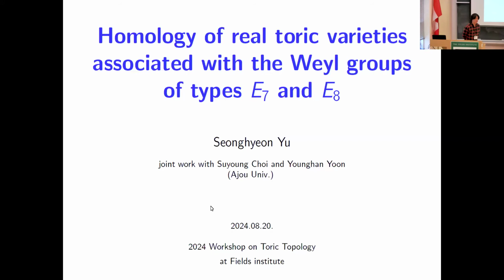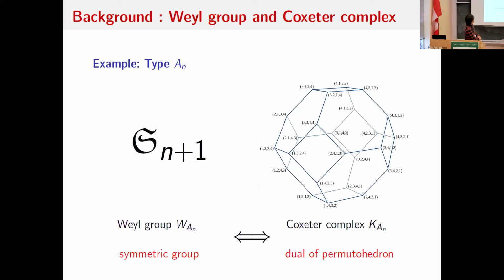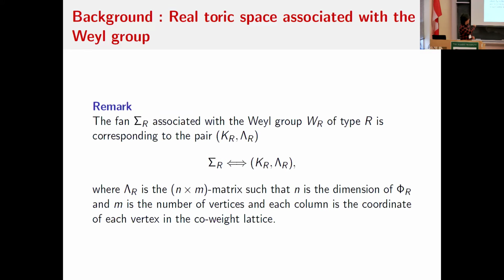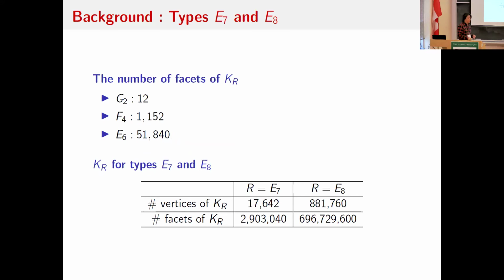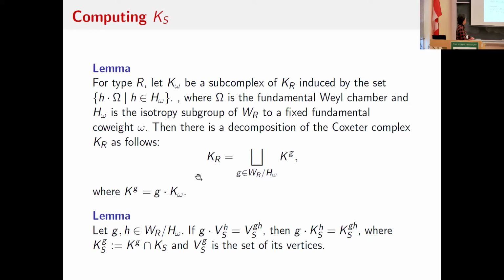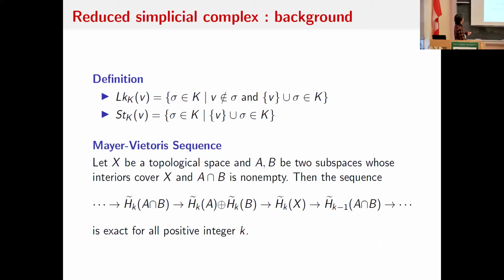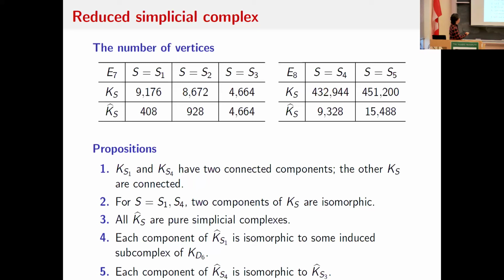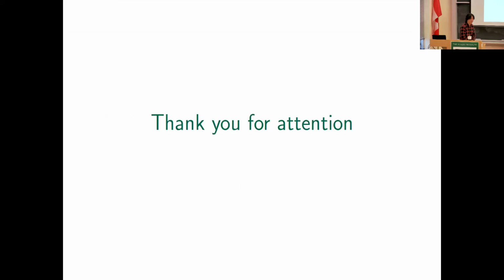Homology of the real toric varieties associated with the Weyl group of types E_7 and E_8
Speaker: Seonghyeon Yu, Ajou University
Date: August 20, 2024